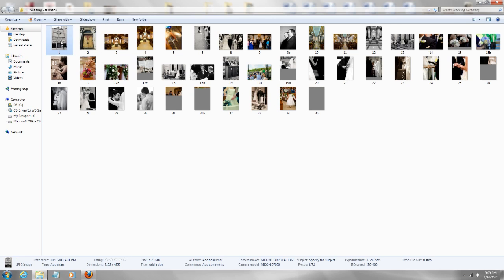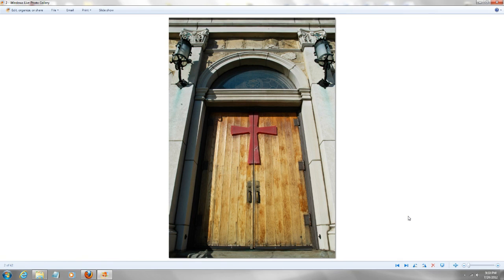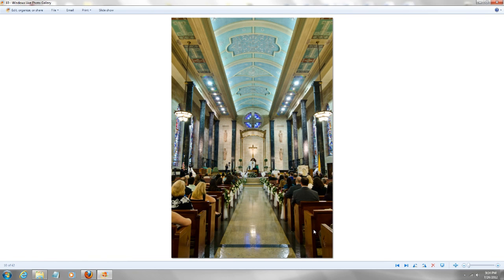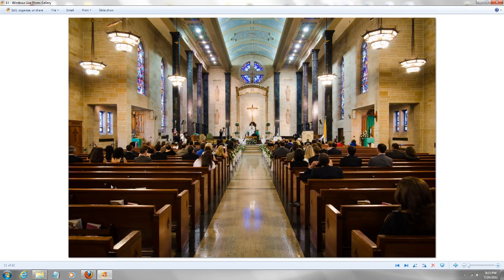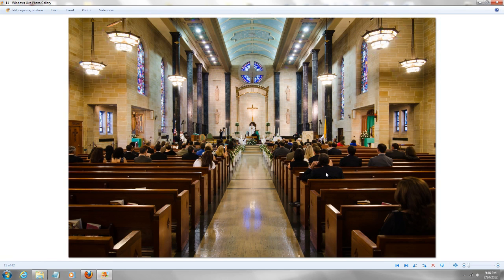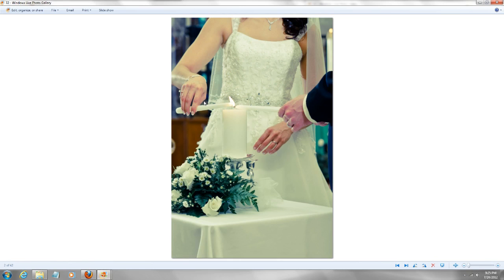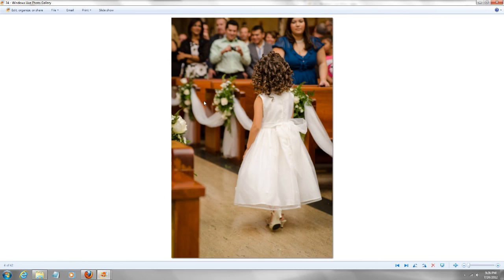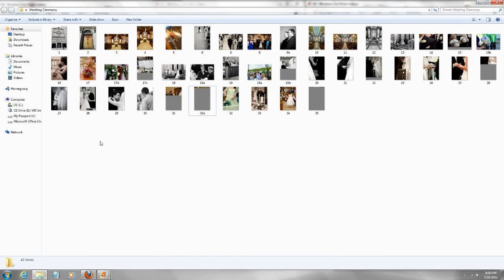How to Shoot a Wedding - Ceremony - Wedding Photography Tutorial Series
In this video you'll how to shoot a wedding ceremony. It's one of the many wedding photography tutorial videos. In future videos we'll learn how to shoot a reception, wedding portrait, dress up session etc.

Equipment used in pictures.

DSLR Nikon D7000 D300s and D3s
Lenses Nikon 24-70 f2.8 Nikon 70-200 f2.8 VRII Tokina 16-28 f2.8 Tamron 28-75 f2.8 Nikon 50mm f1.8 Nikon 85mm f1.8